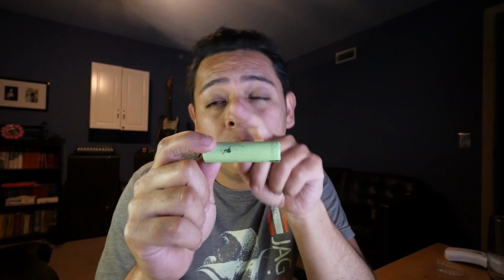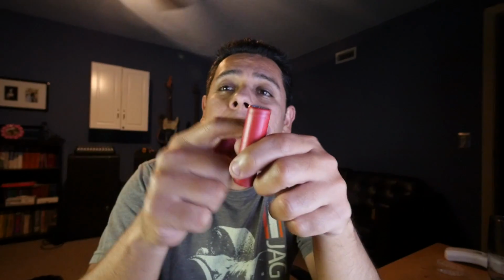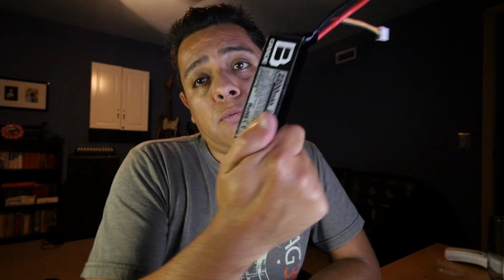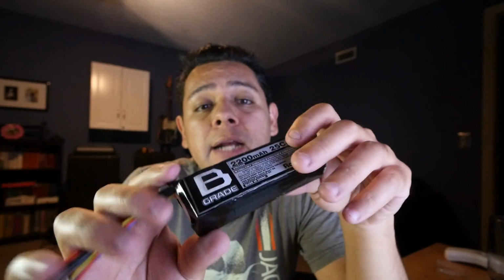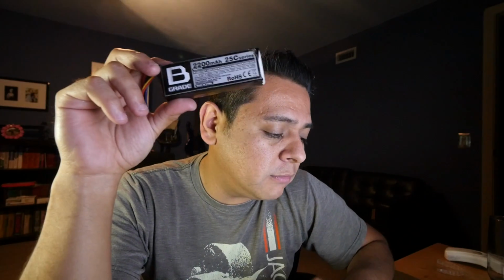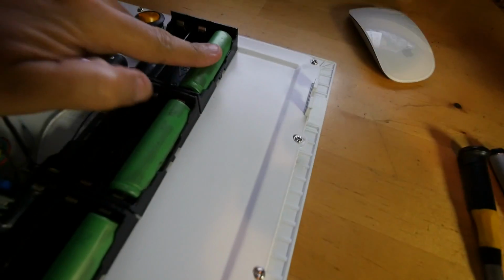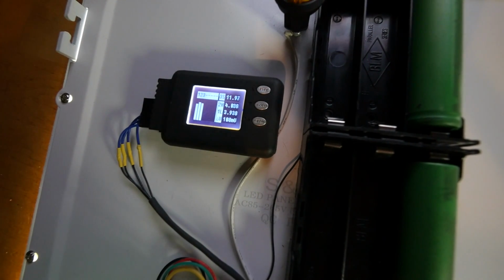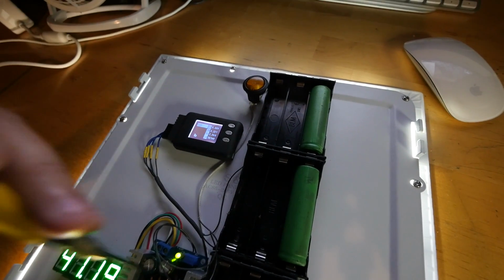Must LITHIUM BATTERIES be BALANCE CHARGED ? #15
Music Partners

Here’s a list of all the gear I use to shoot my vlog.